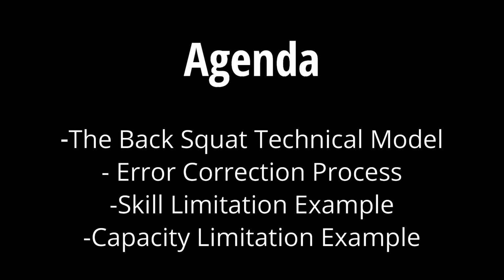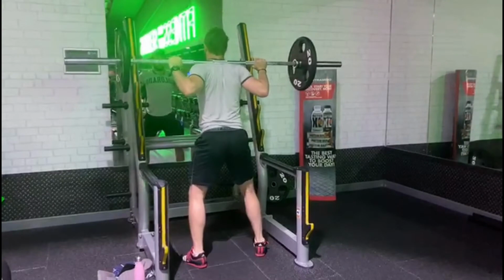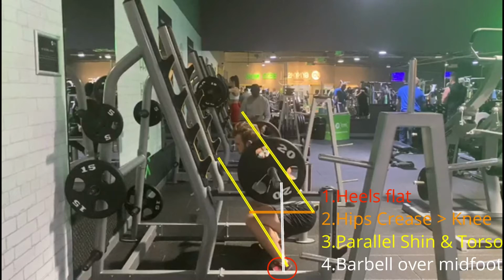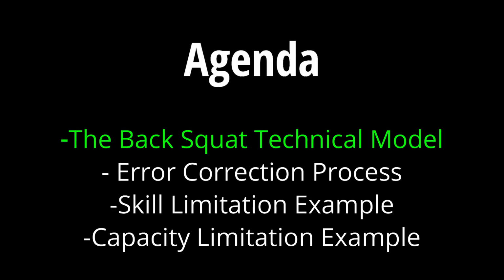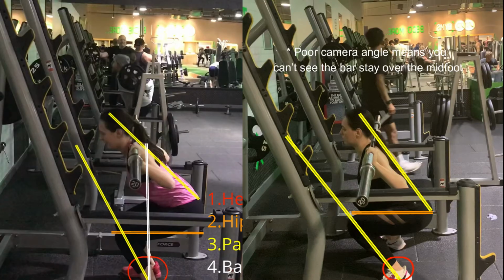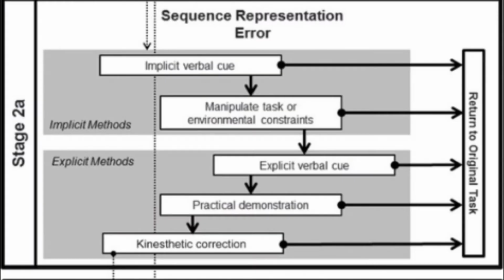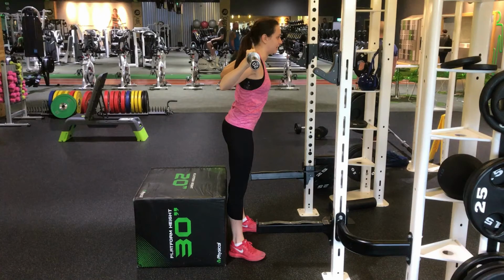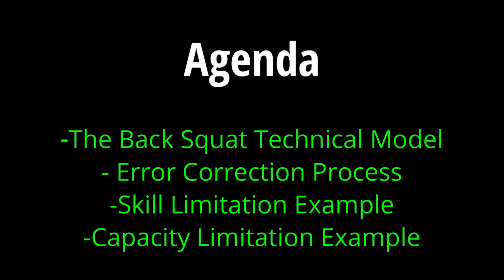Jordan Matthews Back Squat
An introduction to Coaching the Back Squat by Jordan Matthews